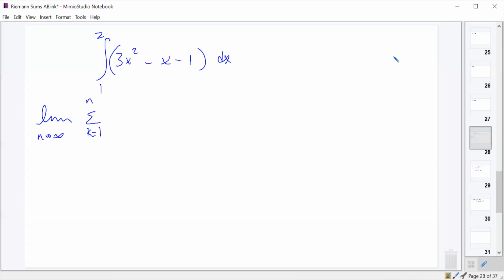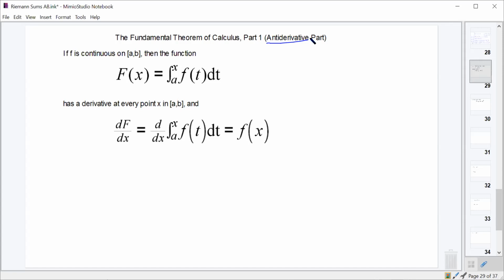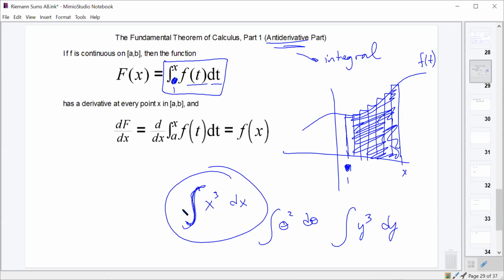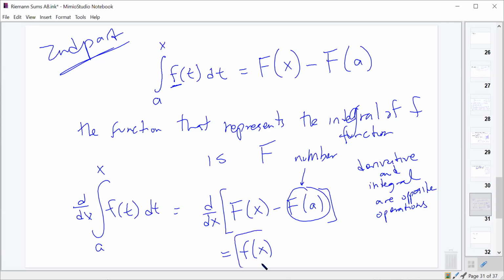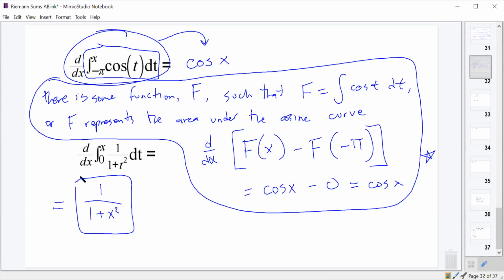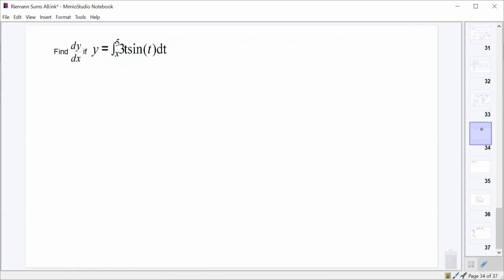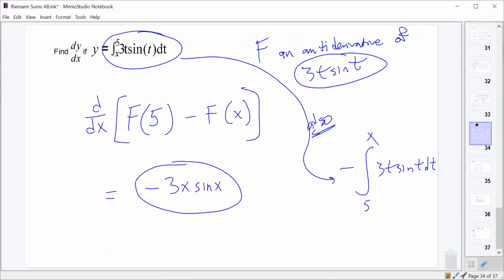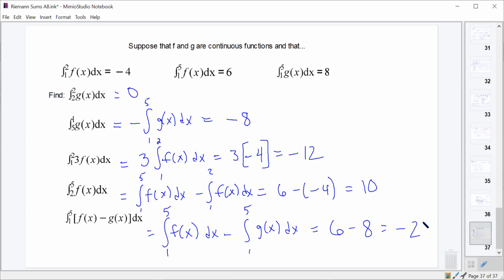1-6-21 Period 4